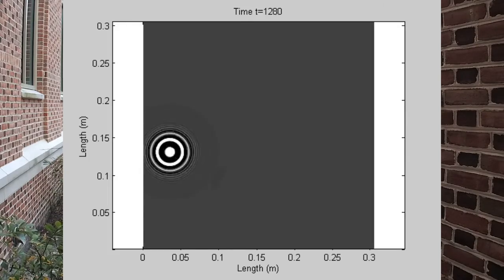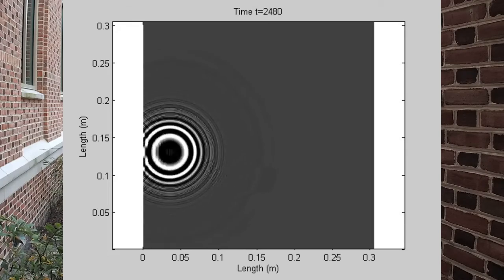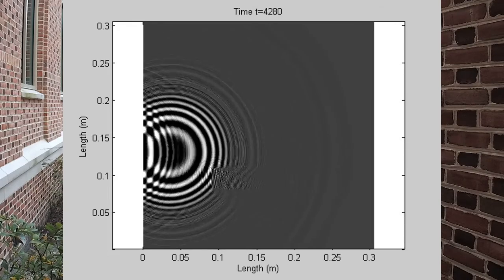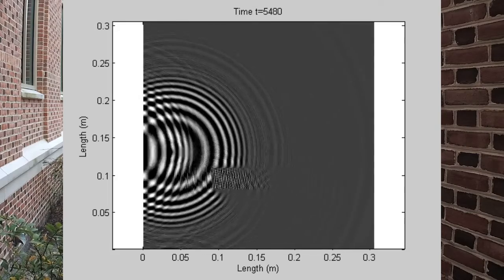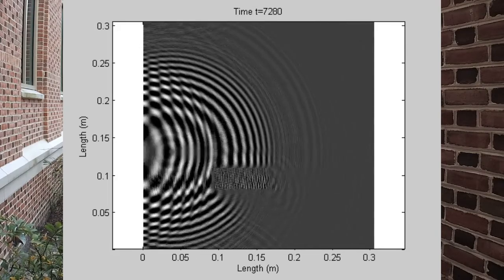Homology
Intelligent feature selection in machine learning for NDE.